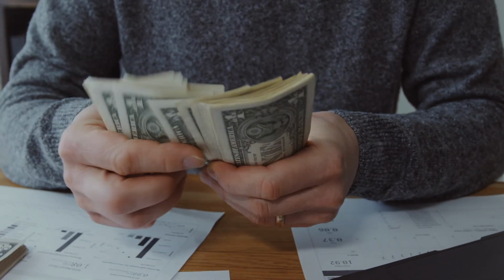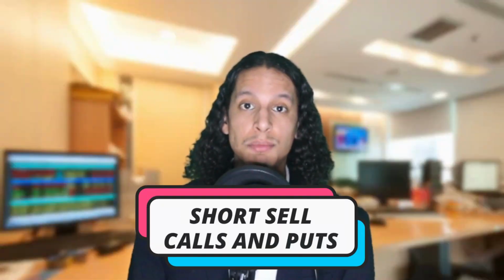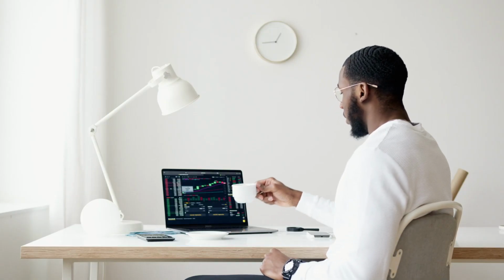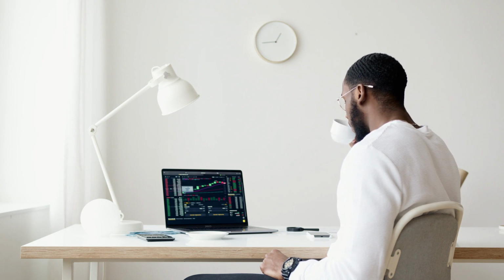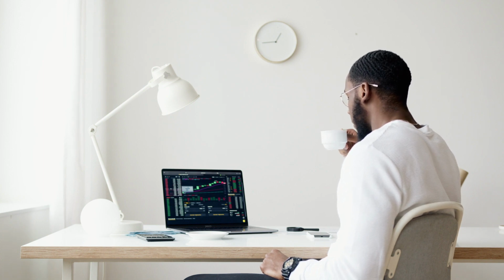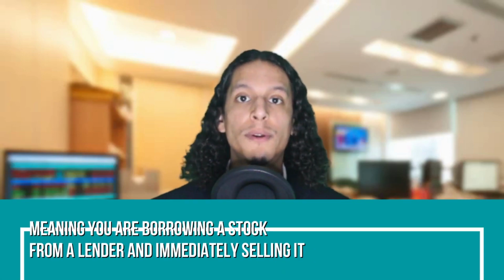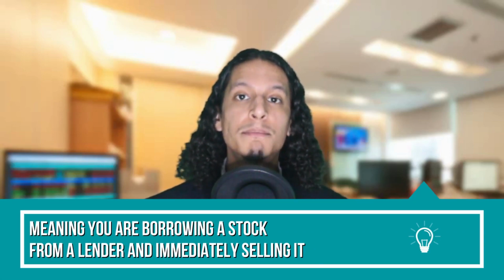How To Short Sell Options Contracts | PB Trading University LITE Class 13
CLICK THE LINK BELOW FOR THE PDF HANDOUT

CLICK BELOW FOR THE TRADING VIDEO GAME!! We give out prizes to those who participate, over in our FREE DISCORD every Friday 9:00 AM EST during our Market Open Live Stream!!!

Welcome to Pennybois Uniåversity LITE!! This is a series of Trading Classes going over the basics of Stock, Crypto, and NFT Trading run my Meta Matt, the Director of Education of Pennybois Stock Alerts!!

Be sure to check out the links below for our Pennybois University FREE Program, as well as information on the Pennybois University PREMIUM!!!

PENNYBOIS UNIVERSITY FREE DISCORD BELOW!!

See what Pennybois PREMIUM has to offer!!